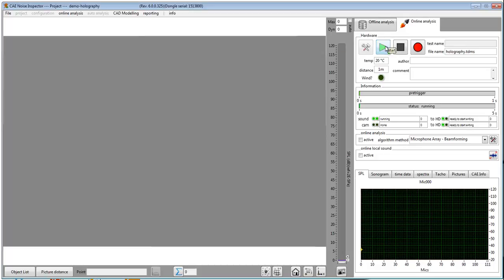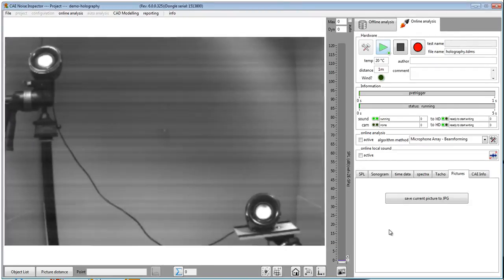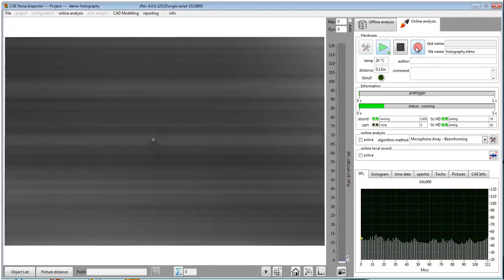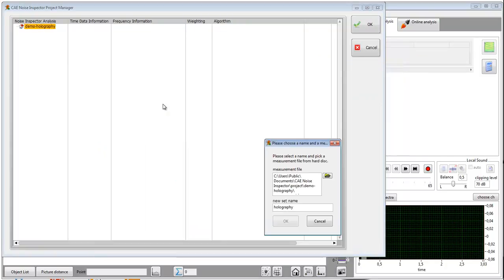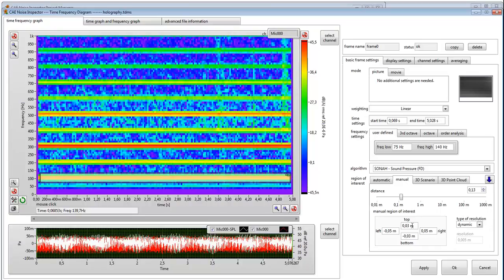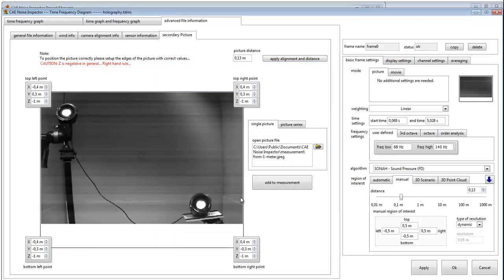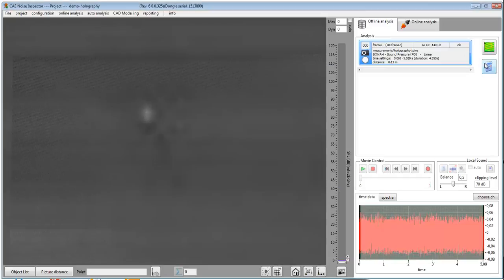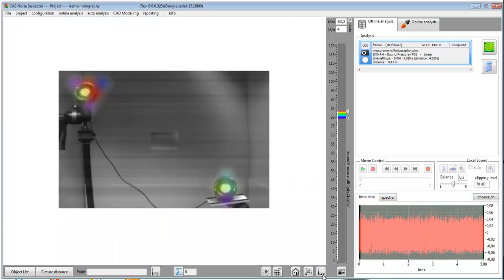Nearfield Acoustic Holography (SONAH) with Noise Inspector Acoustic Camera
This is a How-To for making nearfield acoustic holography (SONAH) with Noise Inspector Software and an Acoustic Camera